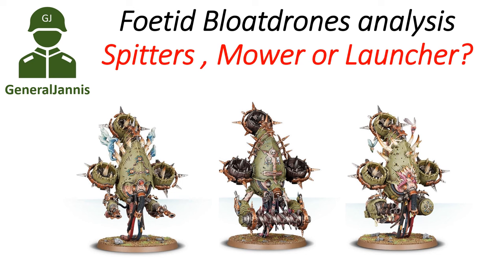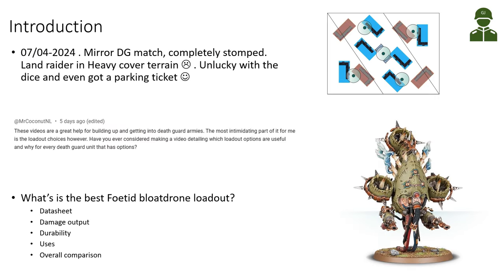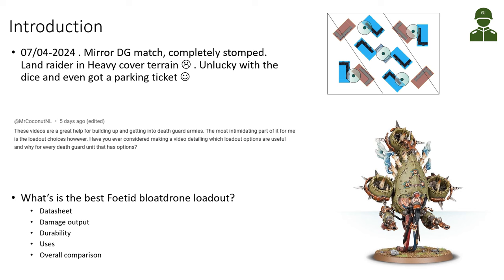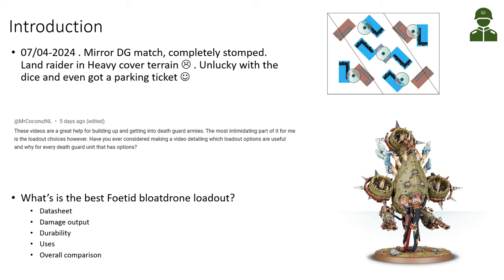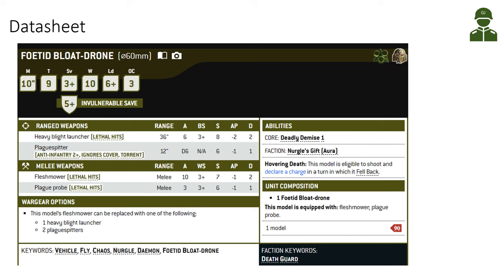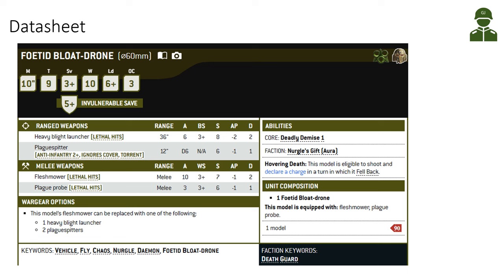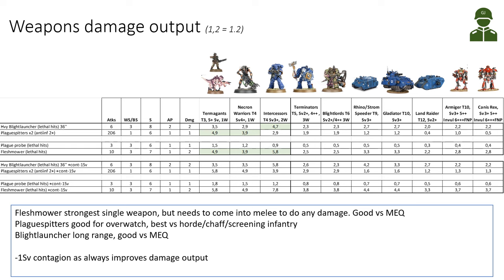Foetid Bloatdrone review - GeneralJannis - WH40k 10th edition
Reviewing the Foetid Bloatdrone, looking at its weapon options, damage output, durability and roles& uses.

And please post your questions , or a topic you would like to have GeneralJannis mathhammered in the comments - I hope I will have the time to try to take some questions and make more videos (maybe 1-2 per month )

0:00 Introduction
1:58 Datasheet
3:38 Damage output
6:21 Durability
7:52 Uses & roles
9:32 Overall point comparison
11:20 Summary & Final Thoughts